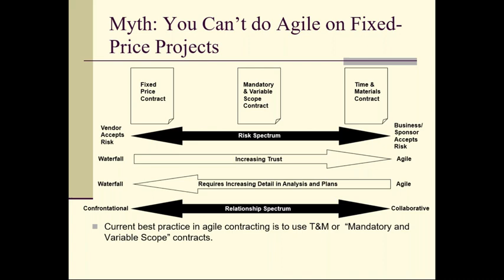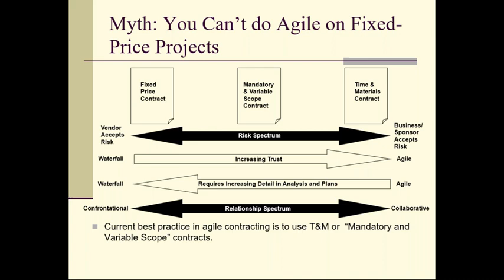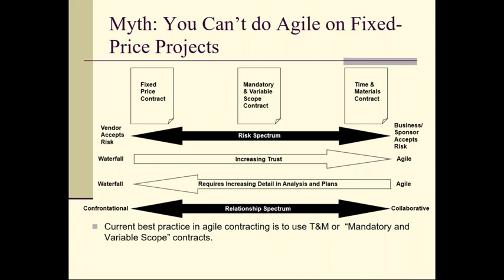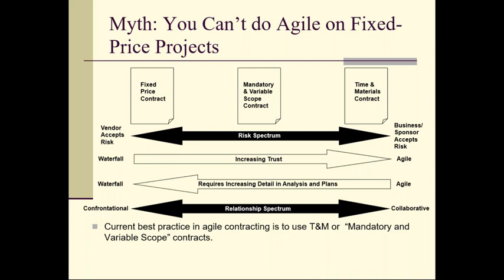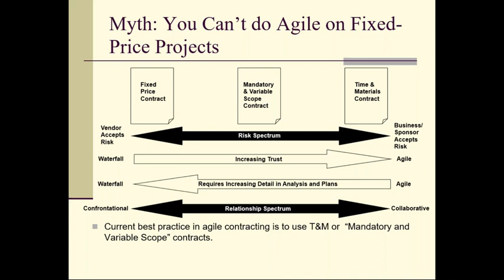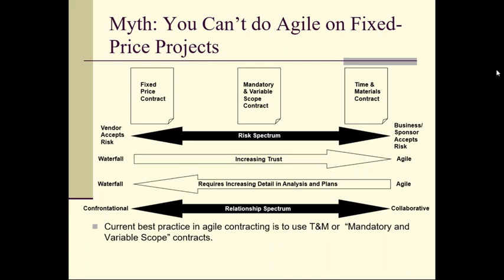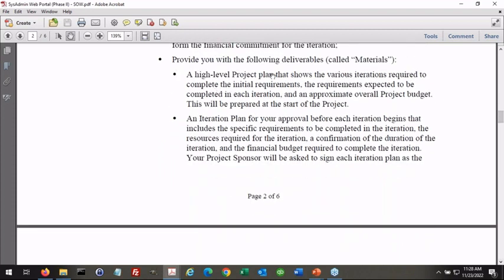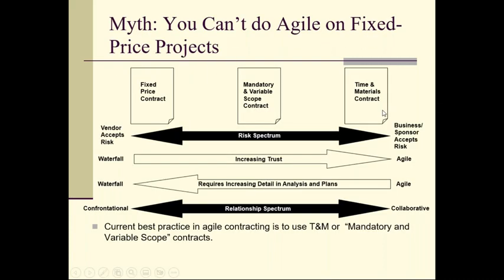(PROCEPT) Insider Tips for Creating Agile Contracts - by Kevin Aguanno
With the growing popularity of agile project delivery methods, project sponsors, project managers and procurement professionals are struggling to create contracting approaches that work in such high-change environments, often characterized by "fuzzy" scope, variable timelines, and often changing budgets. How does one manage vendor relationships and set realistic contract obligations in such an environment?

Join this webinar to learn from Canada's top agile project management expert, Kevin Aguanno, as he reveals how different contract types are aligned to agile delivery approaches and how to achieve the most elusive goal of all: the agile fixed price contract. Filled with examples from his own project management career, Aguanno illustrates how agile contracts work and how to overcome resistance from legal and procurement teams -- using actual samples from real contracts.